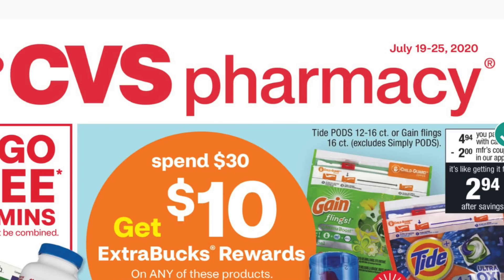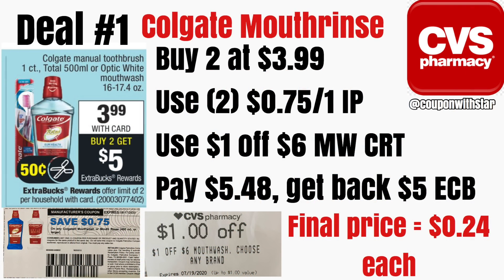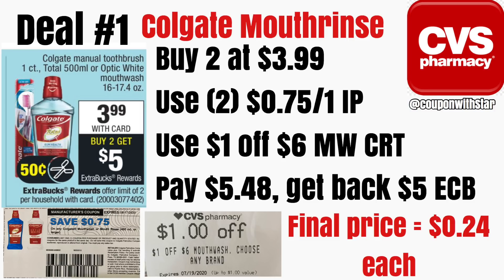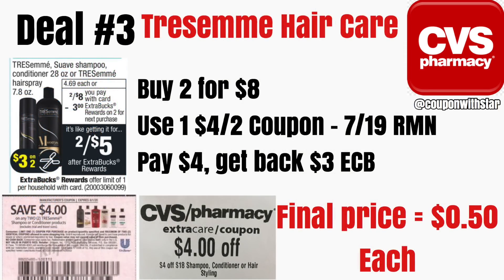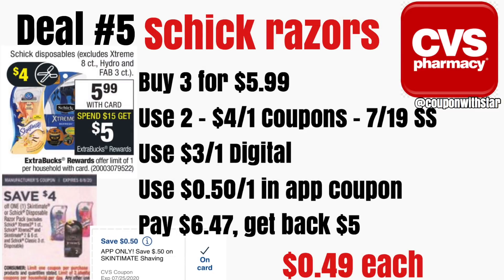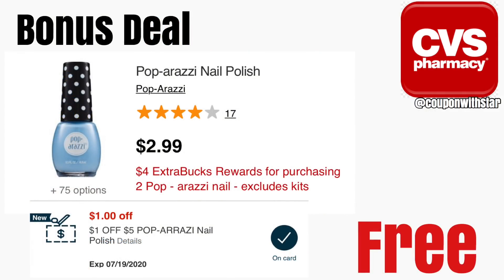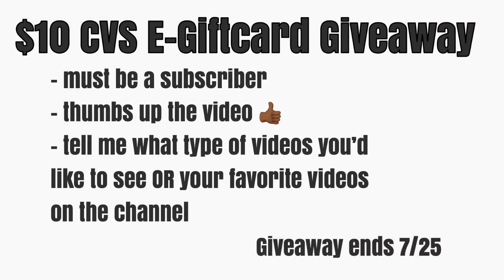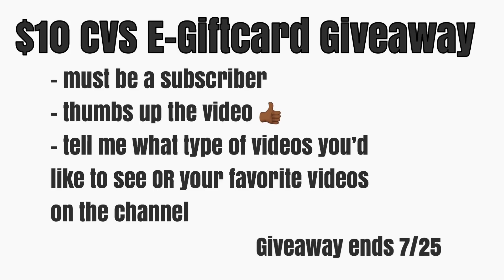TOP 5 CVS DEALS | Free & Cheap Breakdowns for 7/19 - 7/25 | ALL DIGITAL Spend $30, get $10 Breakdown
In this video,  I'm sharing some of the best deals you can shop at CVS this week! Please see Google Doc below for coupon locations and written breakdowns. Please also remember to hit the thumbs up button! 👍🏾❤️